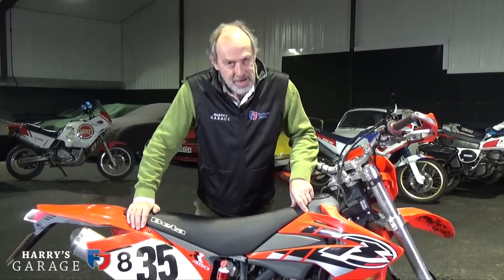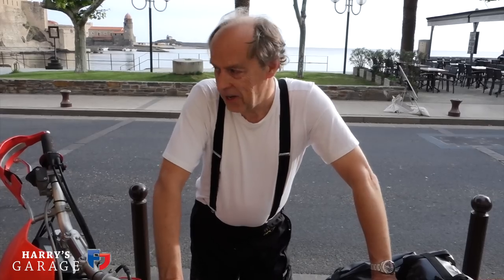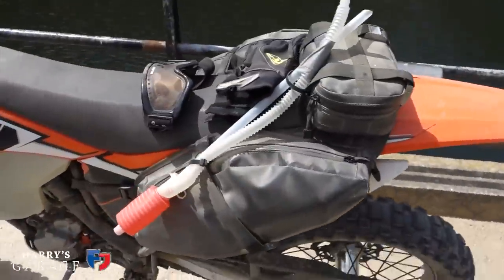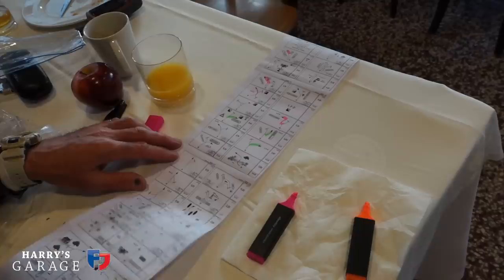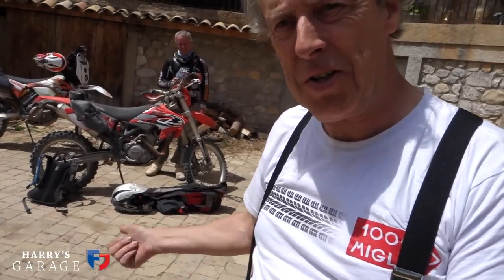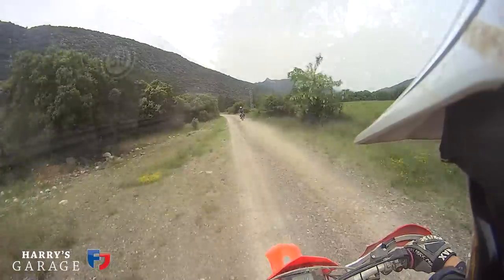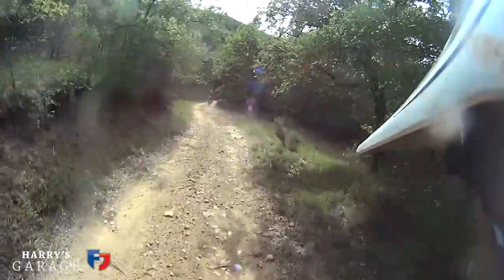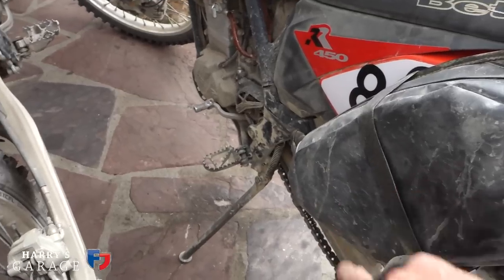Enduro bike adventure. Off-road from Med to Atlantic via Pyrenees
1500km Enduro bike adventure riding from the Mediterranean to the Atlantic, using as few public roads as possible.